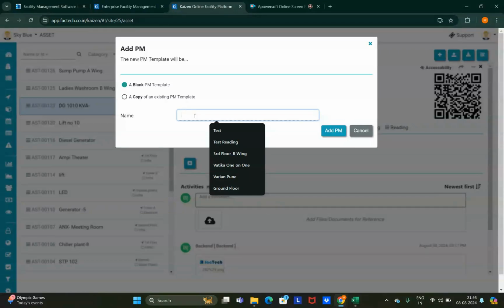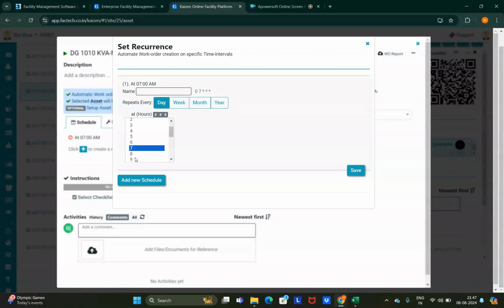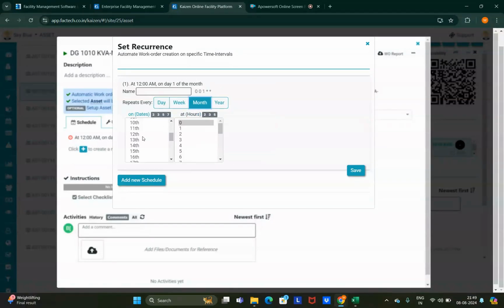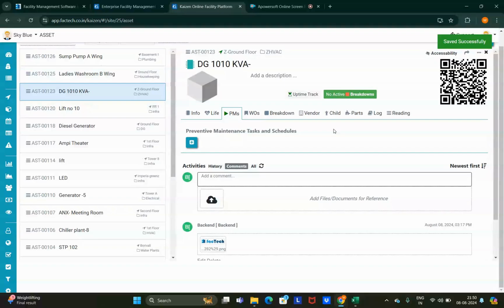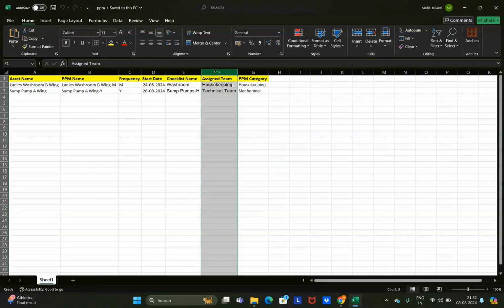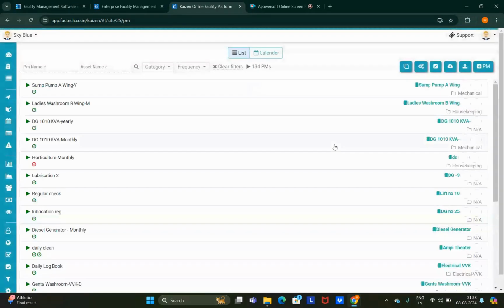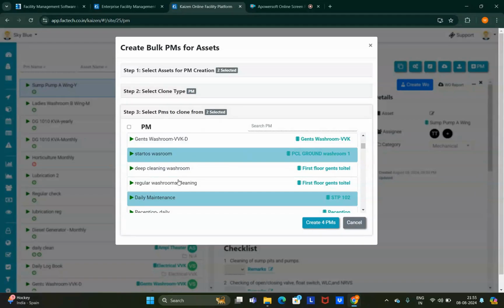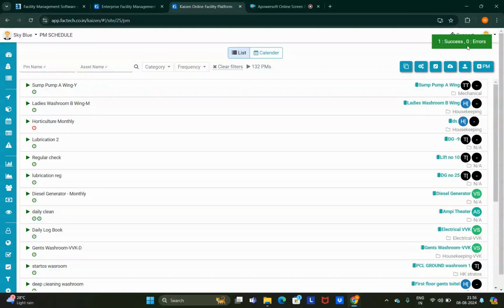PPM Creation: Manual and Bulk- FacTech Automation